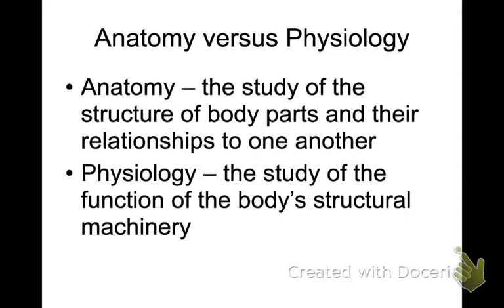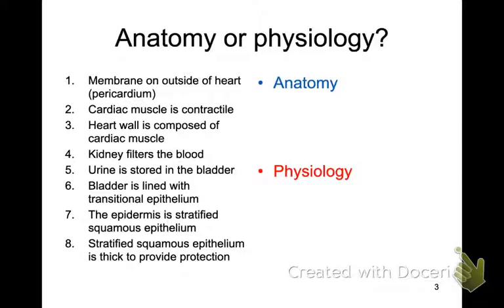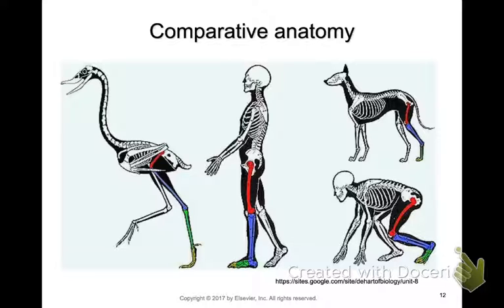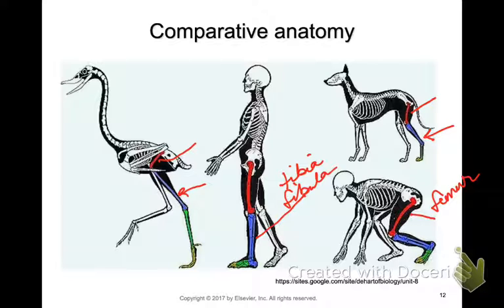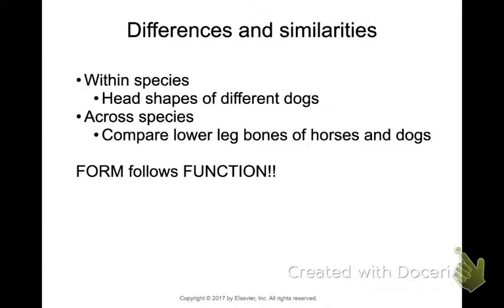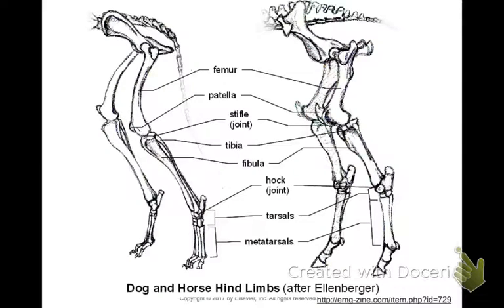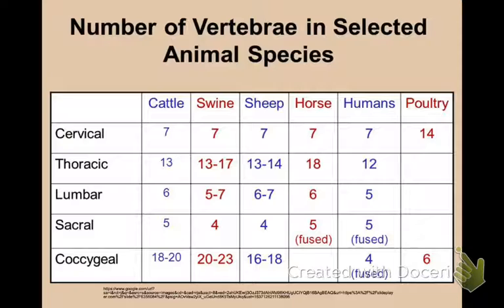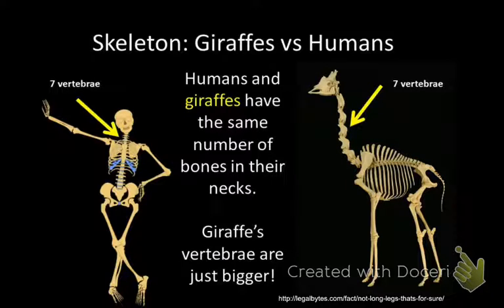101 7 vet a&p part1 intro